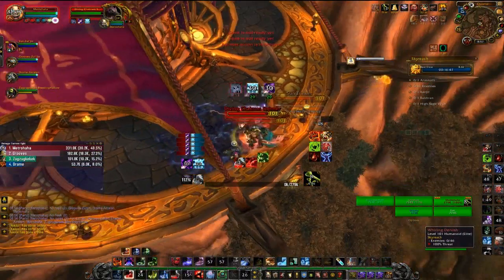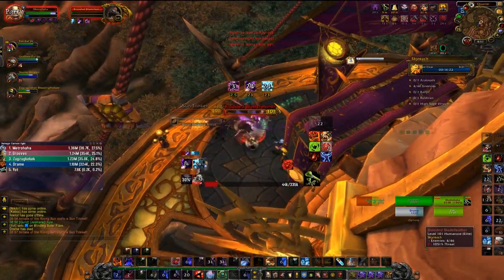RE: 13 dungeon tips - 5 Examples of Being Pro Using These Tips!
Just wanted to make a quick follow-up video that shows the things I spoke about in the previous video in practice. If you take them into consideration, you can go from being average to being able to carry your friends - which is clearly what I'm doing in most of these clips.